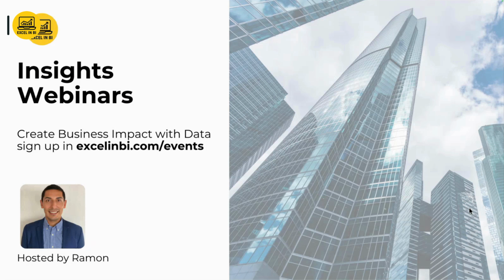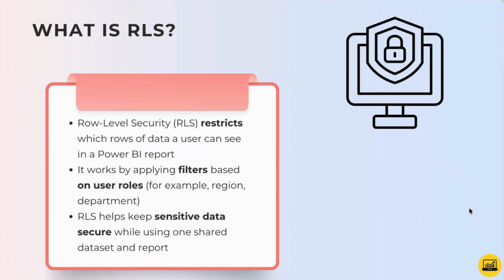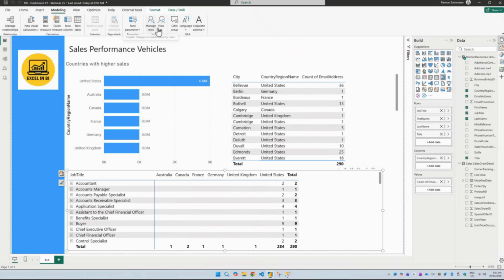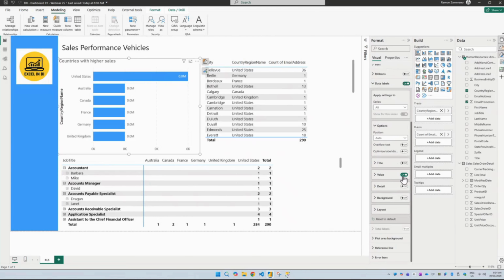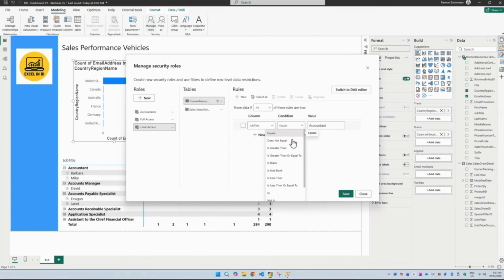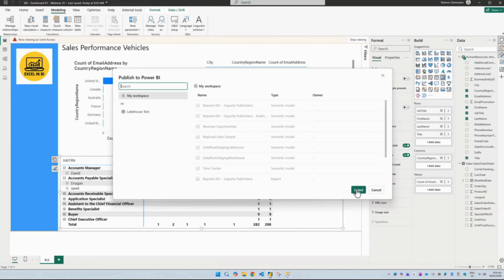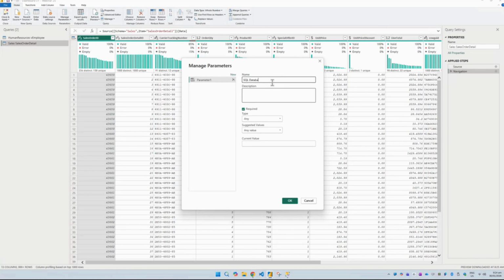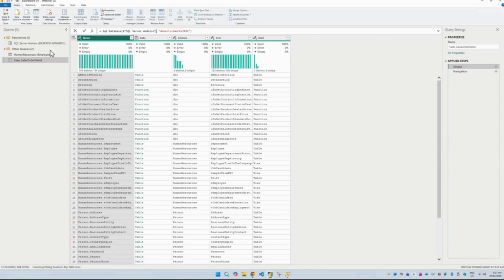Power BI RLS and parameters | Excel in BI Webinars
Power BI Tips: Row Level Security (RLS) and Power Query Variables | Excel in BI Webinar

In this session, Ramon Zamorano explains two practical Power BI techniques that can make dashboards more secure, flexible, and easier to maintain: Row Level Security (RLS) and Power Query variables (parameters).

Row Level Security allows you to control what different users can see inside the same Power BI dashboard. Instead of creating multiple reports for different departments or regions, RLS lets you restrict data based on roles such as region, department, or job title.

The second concept covered in this webinar is variables in Power Query, which help simplify data connections and make Power BI models easier to manage. By using parameters, you can update server names, databases, or other values in one place instead of editing multiple queries.

This practical session includes demonstrations inside Power BI showing how to implement both techniques and how they can improve real-world reporting workflows.

• What Row Level Security (RLS) is and how it works in Power BI
• How to restrict dashboard views for different users or departments
• Why RLS helps avoid creating multiple dashboards
• How to test roles and simulate different user views
• What Power Query parameters (variables) are
• How variables simplify database connections in Power BI
• How to build reusable Power BI templates using parameters
• Best practices for maintaining scalable Power BI models

• Power BI users who want to improve dashboard security
• Data analysts working with internal company reports
• Business intelligence developers building multi-user dashboards
• Excel users transitioning into Power BI
• Anyone interested in learning practical Power BI best practices

Chapters

00:00 Introduction
01:30 Overview of the session topics
02:30 What is Row Level Security (RLS)
03:30 Why RLS is important for dashboard security
07:30 Creating roles in Power BI
12:00 Filtering data using RLS rules
14:30 Testing roles using “View As”
16:30 Publishing dashboards and security management
18:30 Introduction to Power Query variables
19:30 Creating parameters in Power Query
21:00 Using parameters in database connections
23:00 Building reusable Power BI templates
23:50 Final thoughts